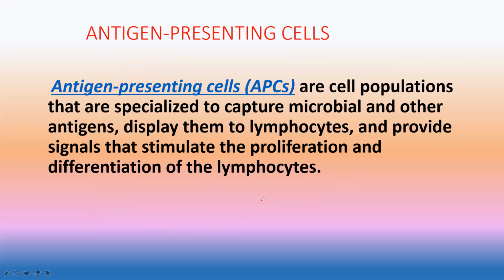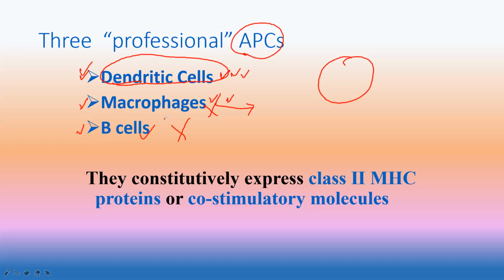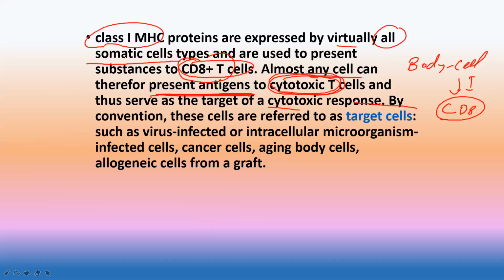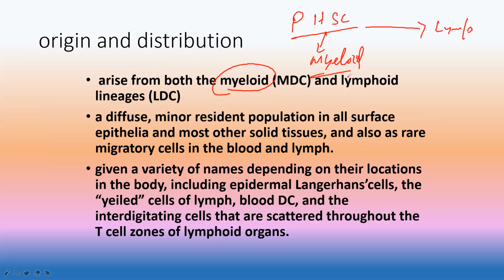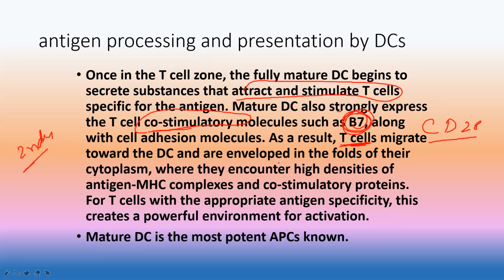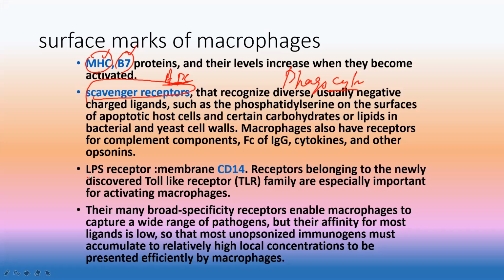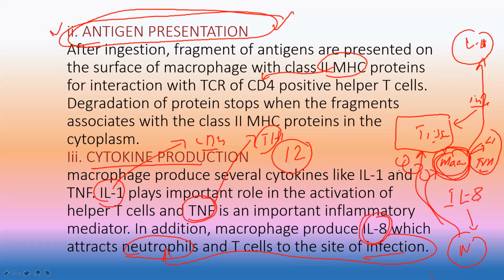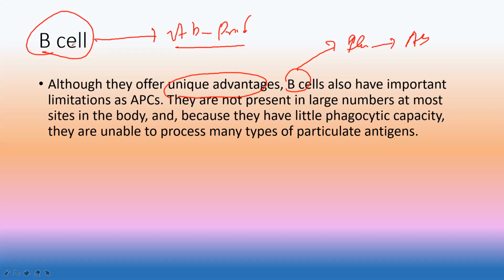IMMUNO CHAP 6 A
APC CELLS ANTIGEN PRESENTATION